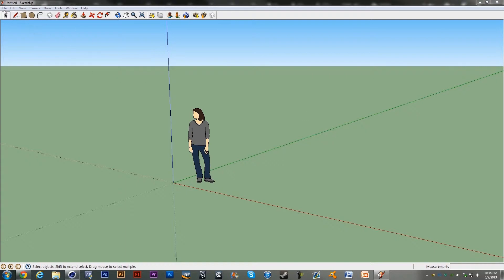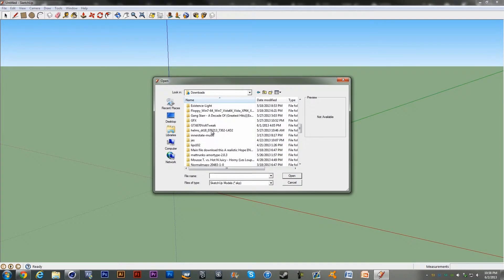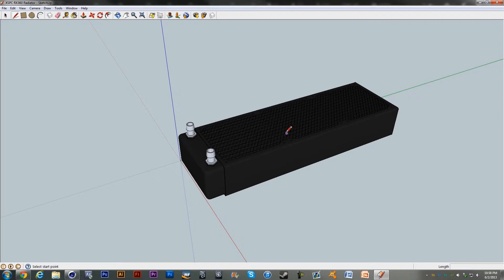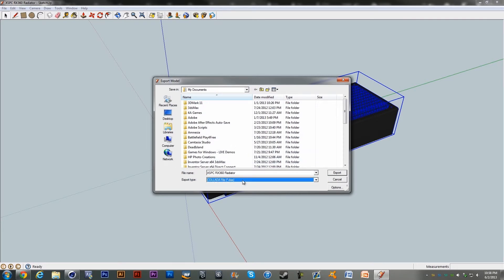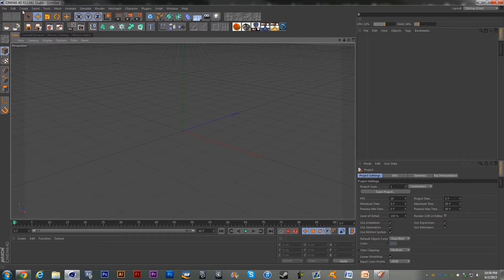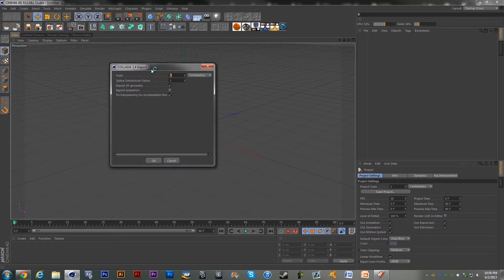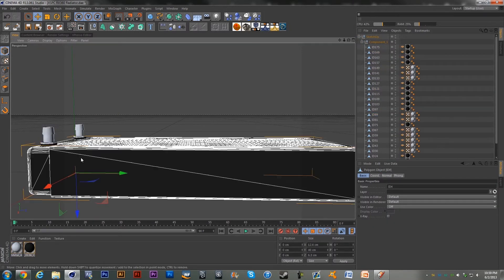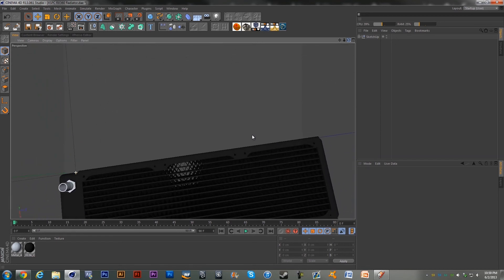Cinema 4D r13 Quick Tip: Import Models from Google Sketchup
And no this isn't the video I mentioned previously :P

Like me on Facebook to always get my uploads and occasion sneak peaks